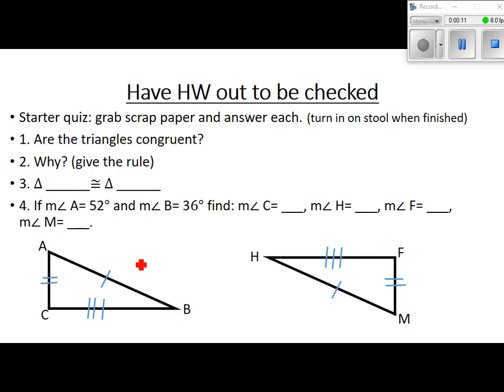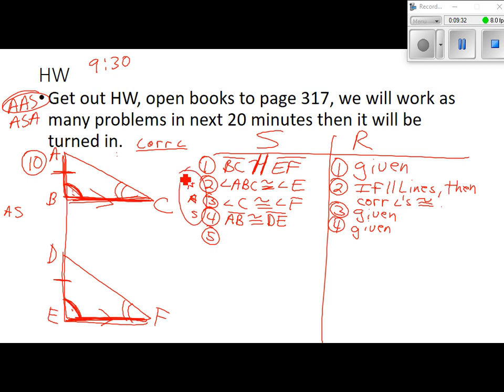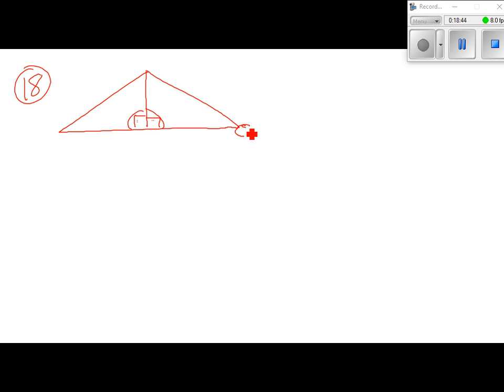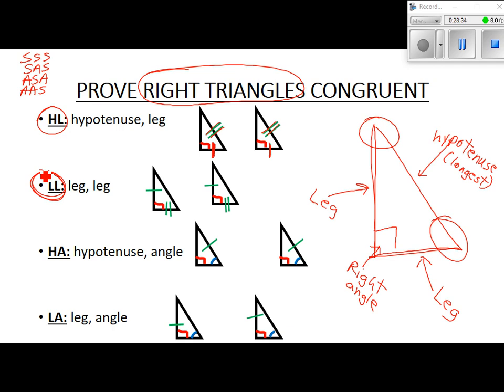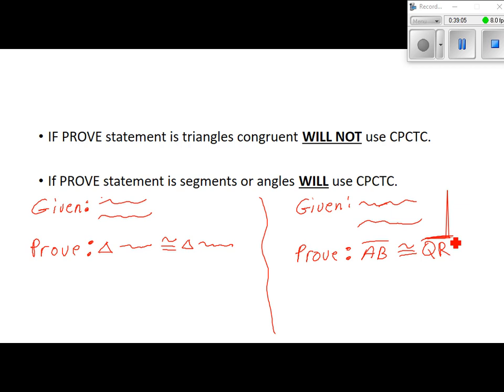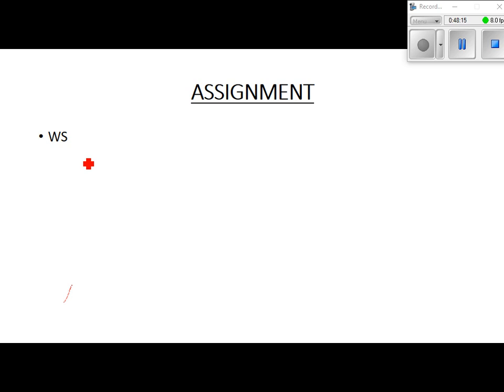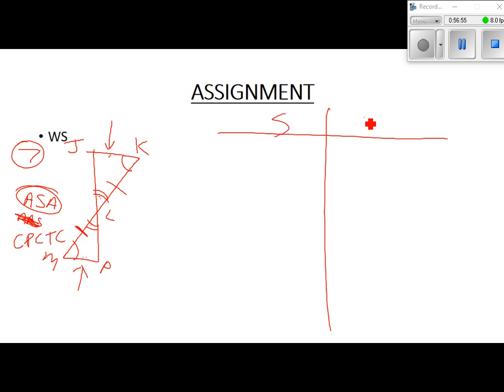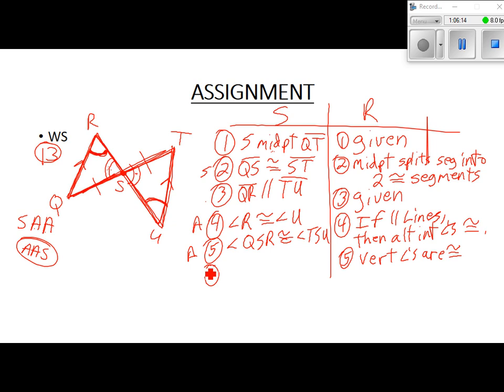video lesson geo 5 5 & 5 7 5 used 21 22